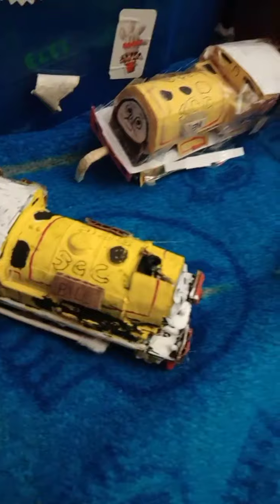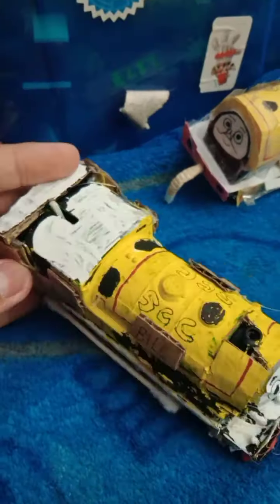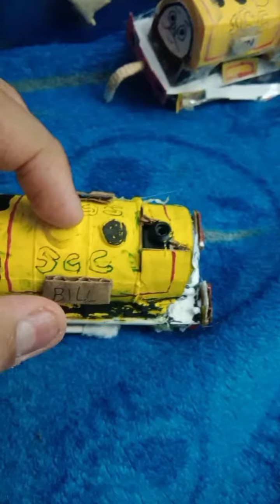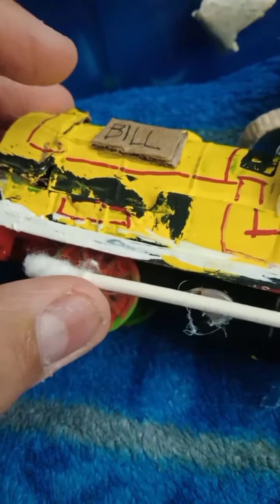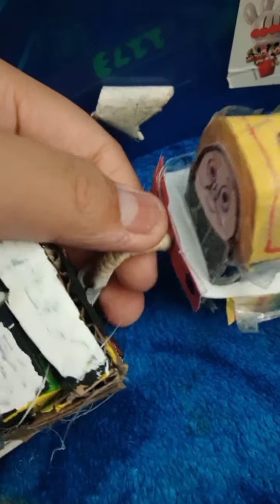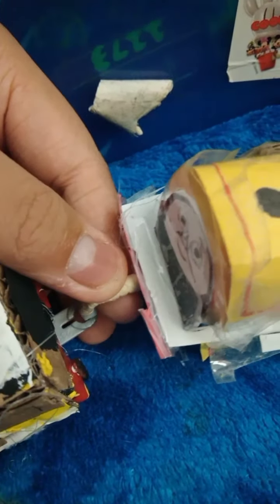custom Trackmaster bill